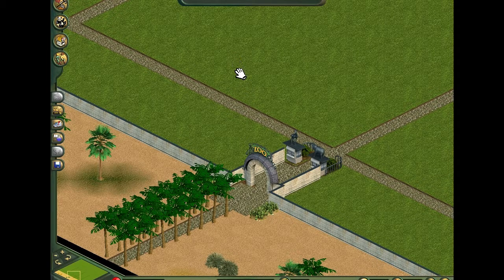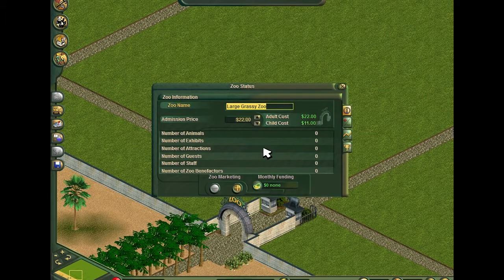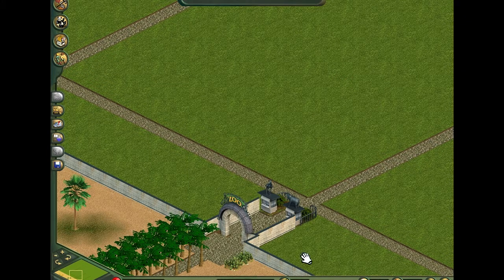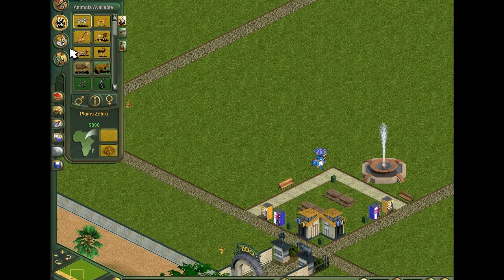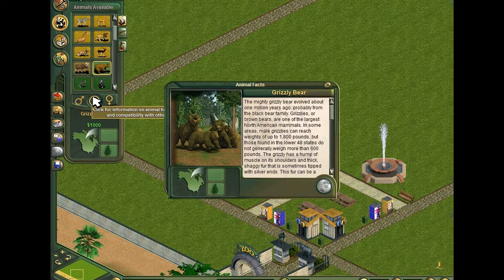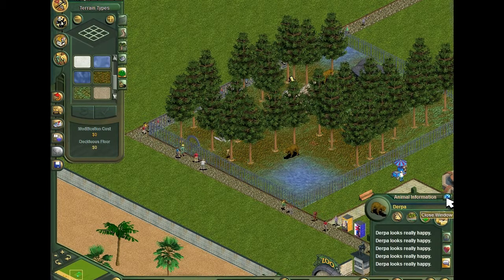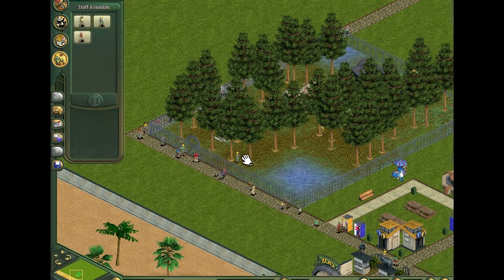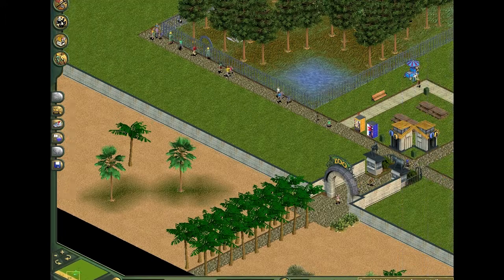Let's Build the Ultimate Zoo! Episode 1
I dig out my old, dusty copy of Zoo Tycoon! This game has given me so many good memories from the past, so let's make some new ones.
Time to create the best zoo ever!